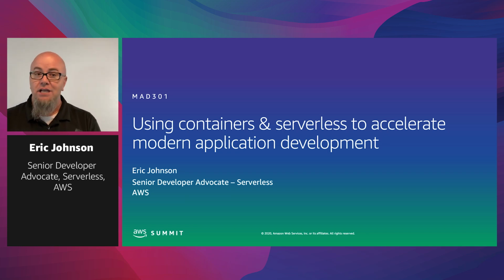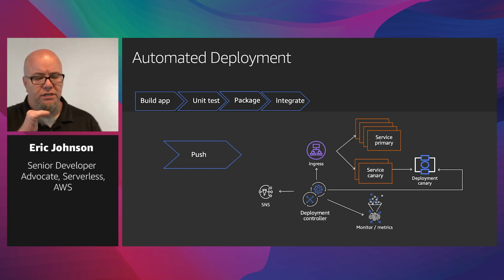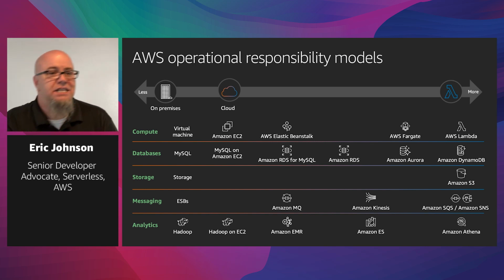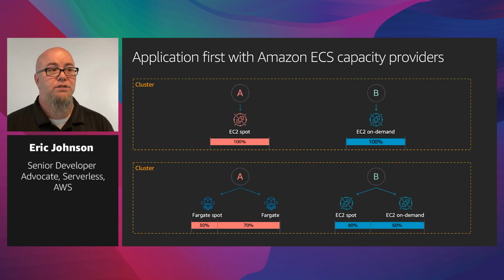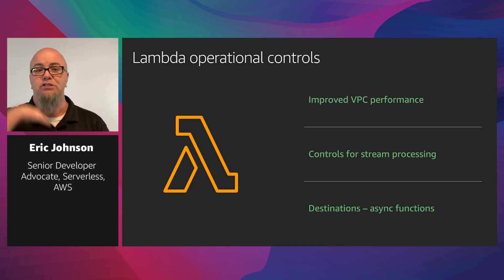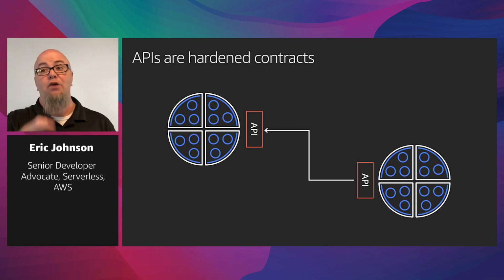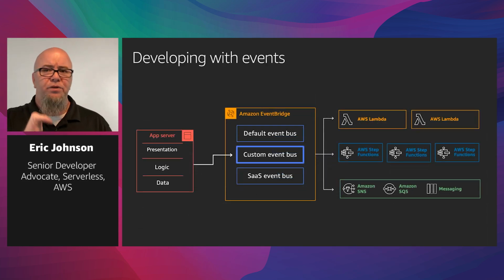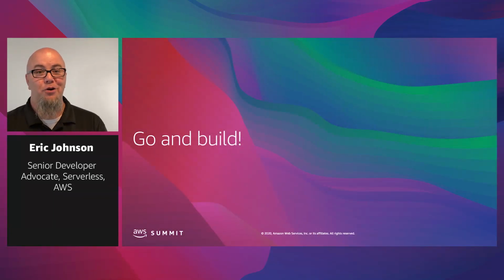AWS AMER Summit 2020 | Using containers & serverless to accelerate application development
In this session, learn how AWS can help you innovate faster with containers and serverless. We share development best practices and discuss key lessons from building modern applications. Also, you learn how developers can leverage containers and AWS Lambda to build and run production applications in the cloud.